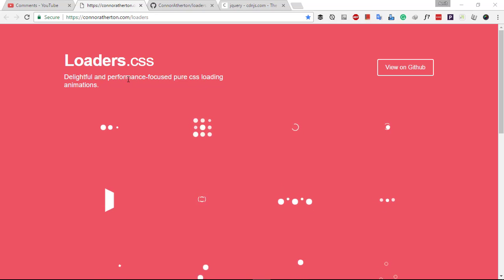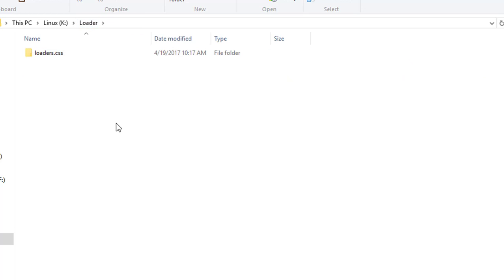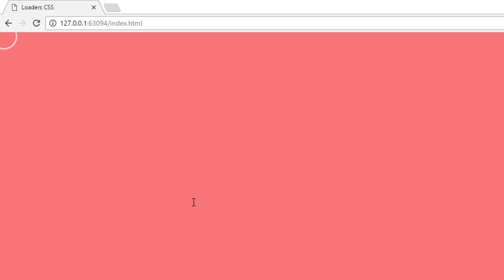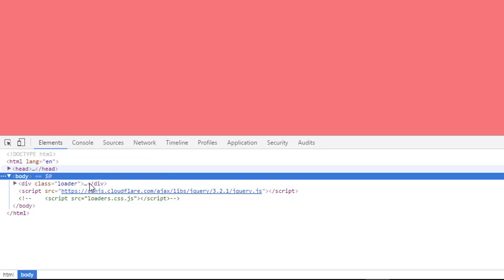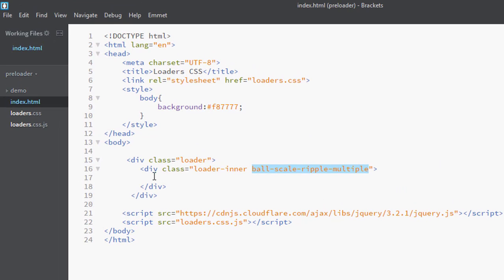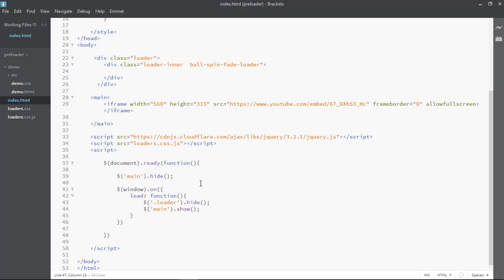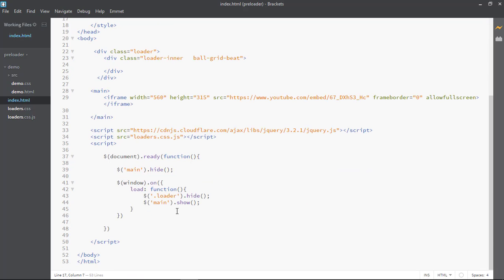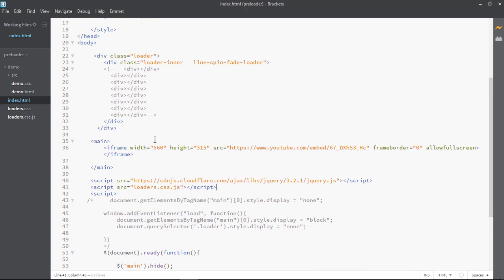Add CSS Preloader Using Loader.css - CSS3 Loading Screen Animation with Loader CSS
How to Add CSS Preloader to your website using loader CSS Library By ConorAtherton

WHAT WILL WE USE?
- A set of loading screen animation created with pure css3 animation module by Conor Atherton.

- These loaders are awesome, delightful, efficient and fully functional. You can use CSS preloaders by using loaders.css available on Github with MIT license.  Demo

- I will demonstrate two different methods to include this preloader
The first method will show you how to add any particular loader into your website using jquery by dynamically injecting the HTML.

The second method will demonstrate how to add CSS loader into your website by using plain/vanilla javascript manually without using the loaders.css.js script which already ships with the loaders.css library.

By using the loaders.css you can quickly and efficiently add awesome animated CSS loaders to make your website stand out and provide a great user experience for your viewers. The best thing is that you don't have to know about the complex css3 animations to build these preloaders from scratch, you can utilize the already built preloader animation into your own project. Using loading screen animation wasn't so easier before css3 animation module. Remember the days when you had to use the gif images to use custom preloaders into your website, really painful; wasn't it?

Some of the animation effects you can choose for your loaders are: ball pluse, ball grid pulse, square spin, ball rotate, cube transition, zig zag deflect, pacman etc. You can choose any css loader and add the specific markup for that into your html document.

DOWNLOAD SOURCE CODEs

Navigate to Specific part

3:28  -   Jquery Method#1
12:35  -  Vanilla/plain Javascript Method#2

HOW THIS LOADERS CSS LIBRARY WORK?
By using the loaders CSS using you can simply add the simple HTML markup containing a wrapper div element and a inner div element with a class of loader-inner and the class for the particular animation effect for your loading animation and then you don't have to worry about the rest of the div element required for any particular animation, that will be automatically injected by a script which comes with CSS loaders called loaders.css.js file.

Useful Tutorials
Creating Multilevel horizontal Navigation Bar using Flexbox

How to add preloader to your webpage using javascript